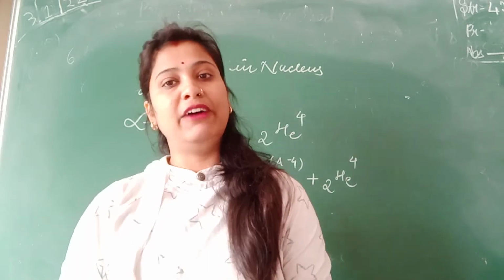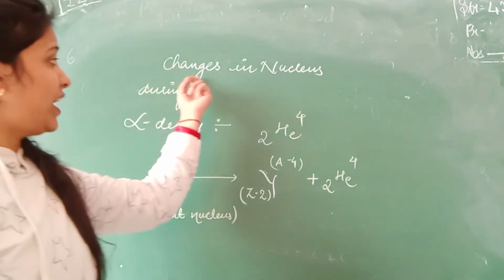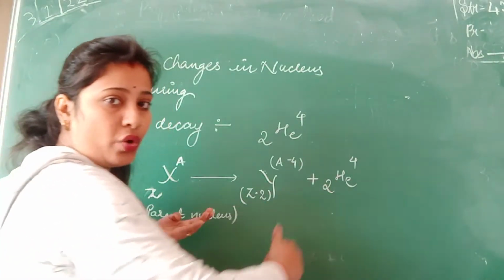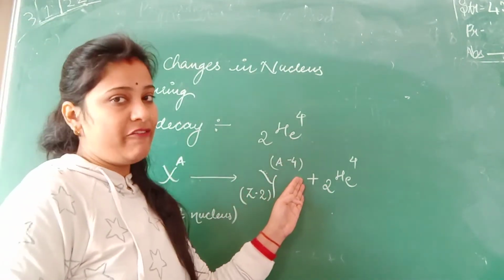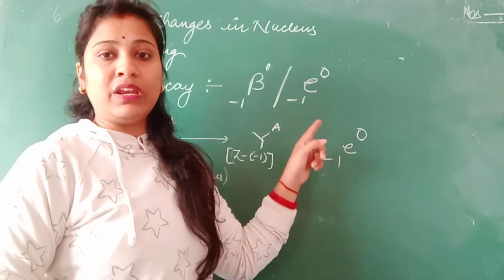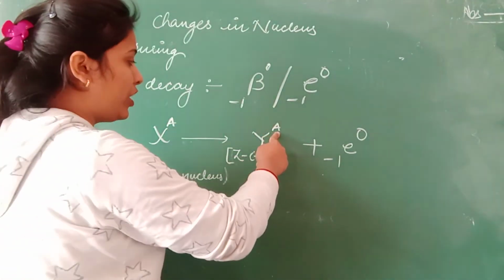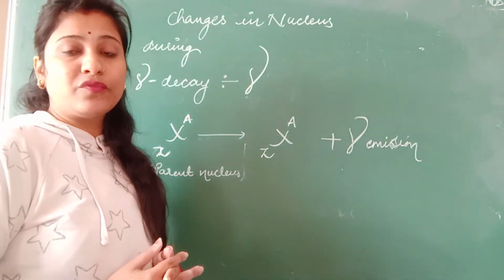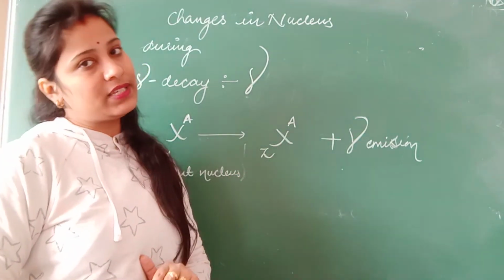equation of decays